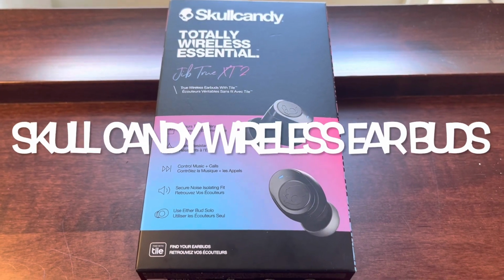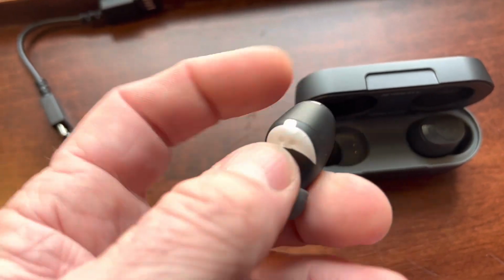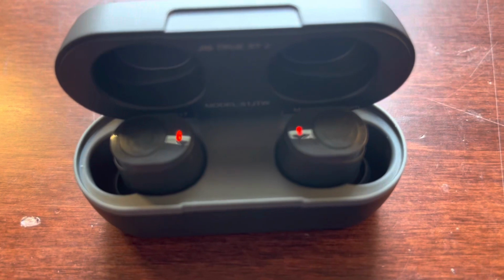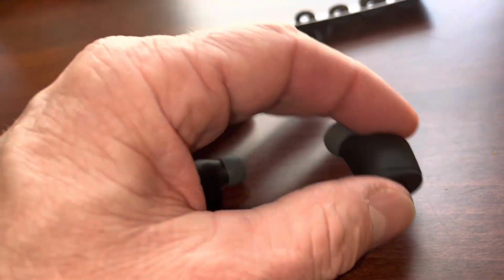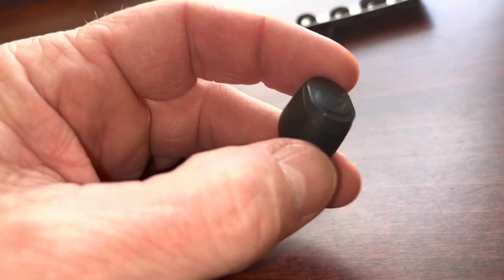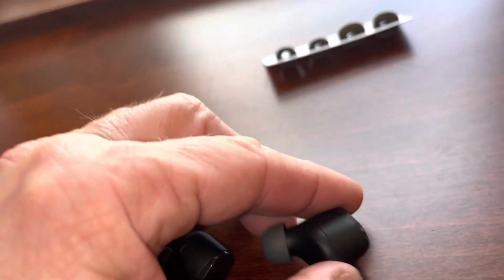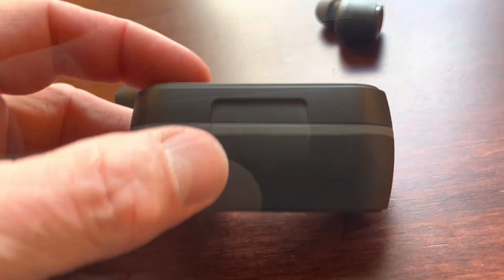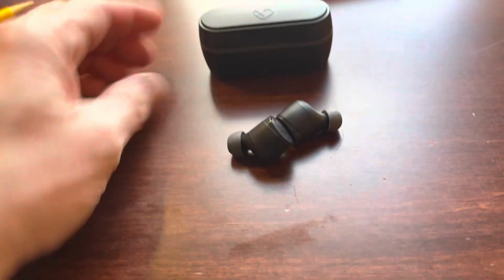Skullcandy: The Best Budget Wireless Earbuds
Forgetting standard house maintenance items can be costly. Avoid this by using my homeowner's and renter's quick reference
Check out my Skull Candy Wireless Ear Buds Unboxing, Functionality Directions and Review [SKULL CANDY EAR BUDZ]" video. Once unboxed, I go through all of the functions of these. They were really easy to use and was really pleased with them for the price they were asking (around $30 or so). The sound was great. The profile is low. Tried all kinds of different music with them to see how they handled it. Very favorable. They've held up during workouts as well and didn't fall out. As with most headphones or ear buds now they came with different sizes of the rubber ear fittings.

Here's the video transcripts:
Hey good day everybody this is an unboxing and review on the Skullcandy wireless earbuds here's everything that came in the Box this goes to the earbud case and that looks like the USB is different kind of yeah it is different kind of a USB connector there. These things come with a little protective coating I think that's just to protect the connections there so I'm gonna go ahead and pull those off here's what they look like.They put that protective cover off those and then just to charge it this goes right in here. Okay it's got that light going on there showing that it's charging. I'm gonna go ahead and pair these up with my phone so I'm going to just go to my Bluetooth settings oh man these things work awesome first of all they're they're noise canceling these I'm really happy with these so as far as when you're pairing them up you're going to want to look on your Bluetooth settings and look for uh jib and then the word true so the letters j i b and then t-r-u-e and then xt2 okay now just to put them back in the charger those red lights mean they have a good connection so that the contact points are working really good as they should all right I'm going to go over all the functions that these things are capable of so if you want to uh if you want to track forward if you're listening to music you want to track forward you take the right one and you just hold it down you just take that button right there push it and hold it down it'll go to the next song if you want to and that's just on the right side if you want to go to the previous song you do the same thing for the left side push that button and hold it down if you want to activate the voice assistant you can do that either on the left or right side and you'll push that button here three times one two three either side now as far as Volume Up the Volume Up is on the right side and how you do that you're going to push it twice with the right one you just push that button twice one two one two and it'll it'll volume up as you can imagine volume down is on the left side one two one two now for powering off you just want to take and you can hold it down for four seconds and it's on the left or right side you just take push that button one two three four and it'll turn off now player pause same thing for player pause you just push it once so if you want to pause it boom once to Play It Again hit it again and that goes for either side you can do that with either one as far as hanging up from your phone call when you're done talking just push it once left or right side will end the call that goes for answering it too you want to answer the call and just push that once so it's answer and end is what the function is called now as far as the case goes it'll tell you like what level battery you have and then for um that light right here I'll show you push that on two that means it has median battery so if it just beeps once it means you have low battery if it beeps twice you have medium which is what I have right now three flashes means it's fully charged and you have a full battery and it'll beep when you open it up or close it when you open it up it tells you what your battery life is and when you close it it tells you what your battery life is see there medium so I'm going to put it on the charger for a bit all right you guys these earbuds are awesome if you're in the market for some can't beat the price on them for what you get real good very happy with these. The Handy Honey Do Checklists are month-by-month task trackers designed to help homeowners stay on top of essential maintenance and improvements. From seasonal upkeep to routine care, these checklists make it easy to remember important tasks, prevent costly repairs, and keep your home in top shape all year long. Stay organized, save time, and never forget mandatory upkeep with this practical homeowner’s guide.